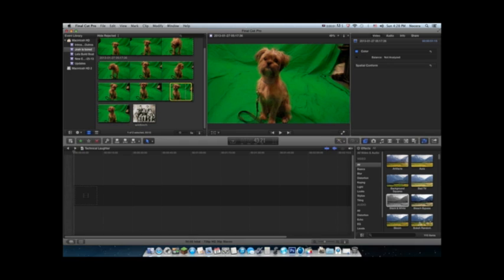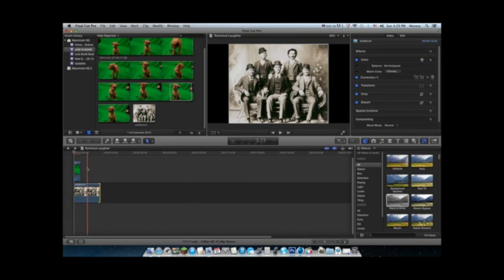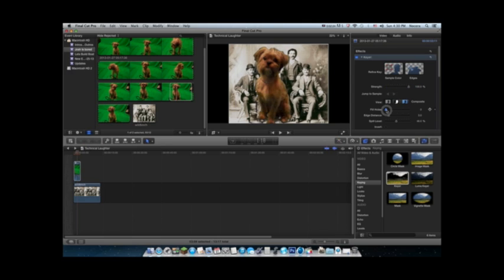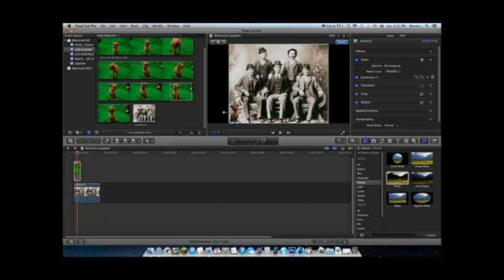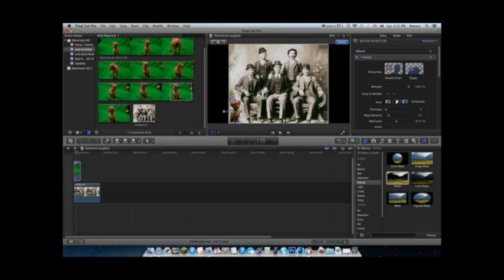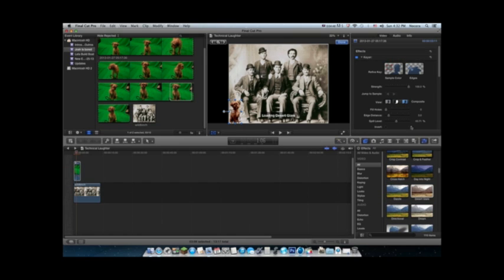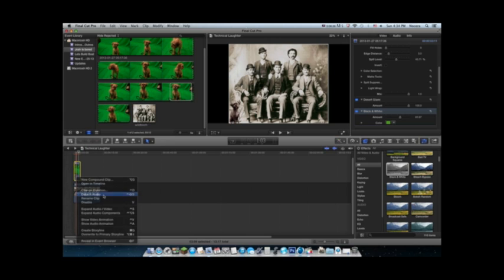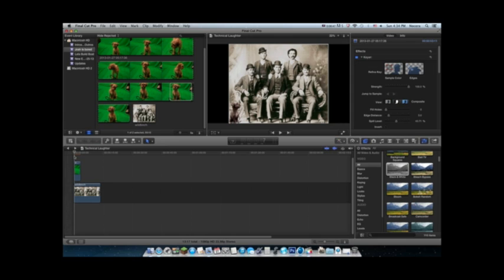Computer Time with Kinz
Kinz shows you guys how you would go about doing basic green screening with Final Cut Pro X. If you guys have any other questions leave them in the comments below.